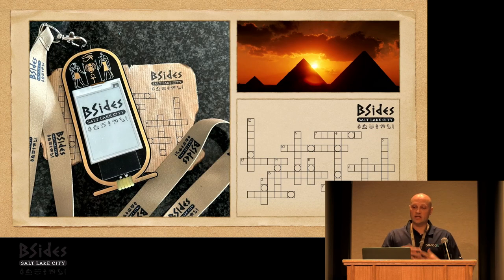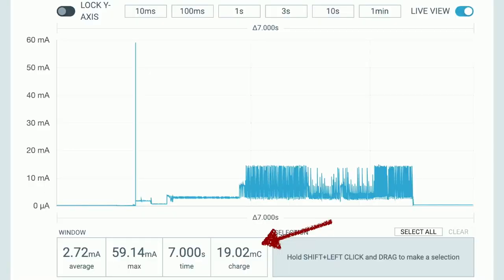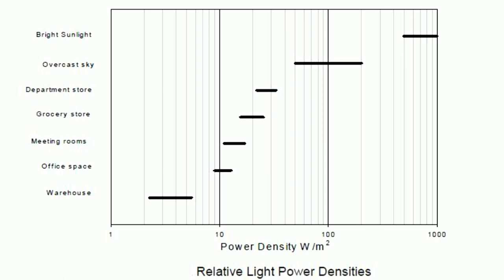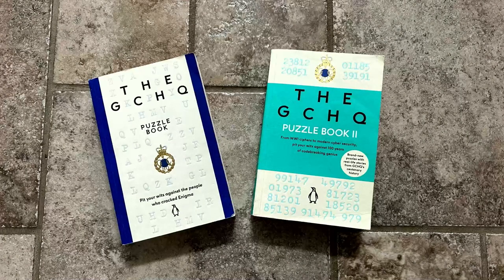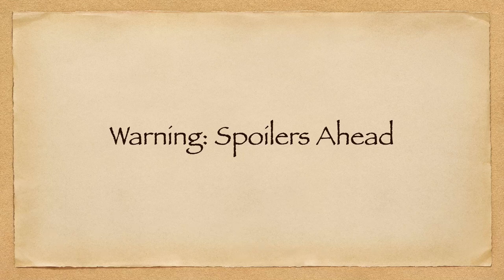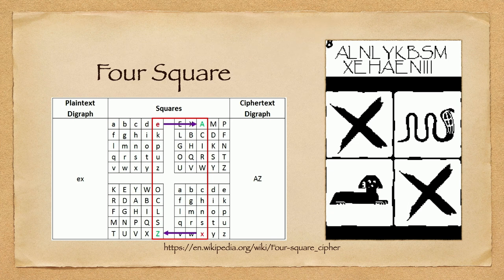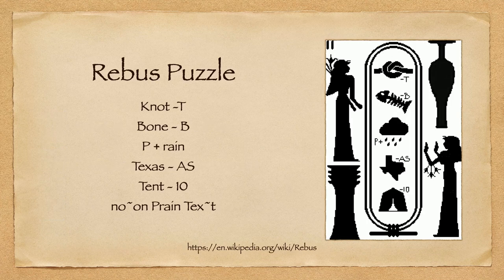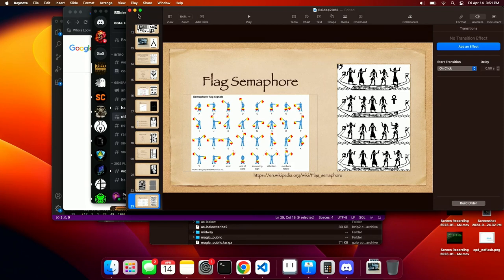BSidesSLC 2023 - Badge talk - Waylon Grange